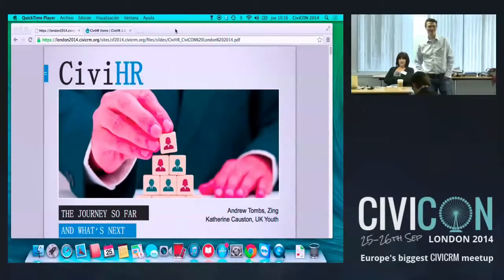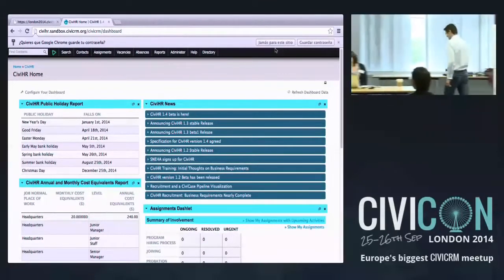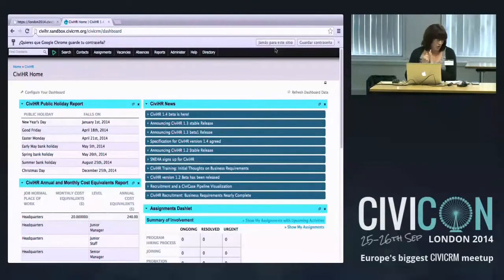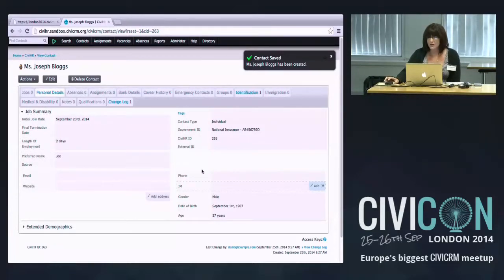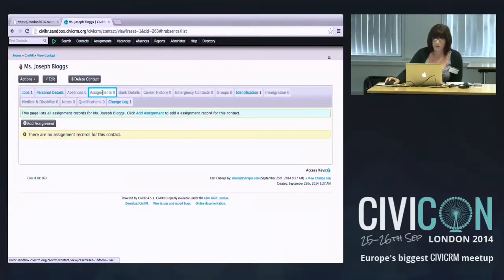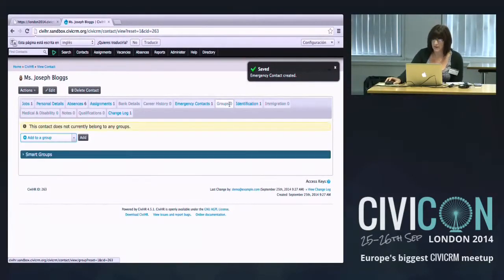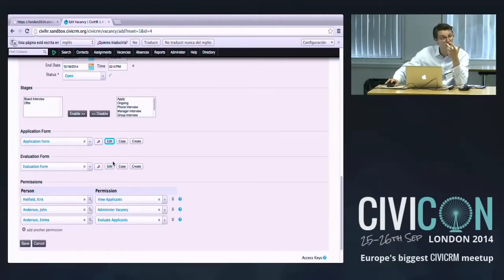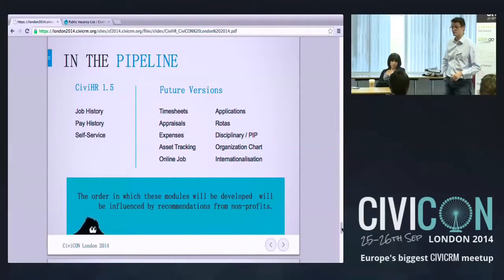CiviHR - The Journey So Far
Keeping track of HR details can be a nightmare when you are dealing with hundreds (if not thousands) of staff and volunteers across multiple locations. CiviHR might just be the fairy you have been waiting for to help you through the morass. Six non-profits are already using CiviHR, providing us with feedback on how to make it better. We hope that many more non-profits would like to join as partners to the project.

CiviHR is an initiative from Zing – intended to extend the benefits of CiviCRM - into the HR space. CiviHR is entirely open source and thus available at a significantly lower cost than other HR software. It is also the only comprehensive HR solution that is designed specifically for non-profits.

This product is key to anyone at a non-profit organisation who has responsibility for managing HR and who has an interest in innovative IT tools that would make their day-
to-day work more efficient and more effective.

The session will comprise of a demo of the latest version of CiviHR by Katherine Causton, HR manager at UK Youth.